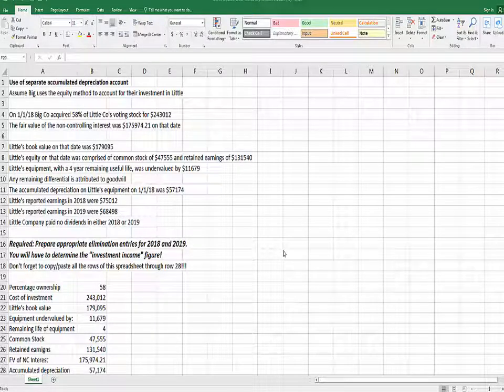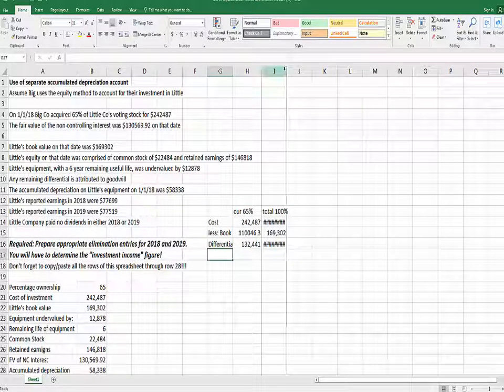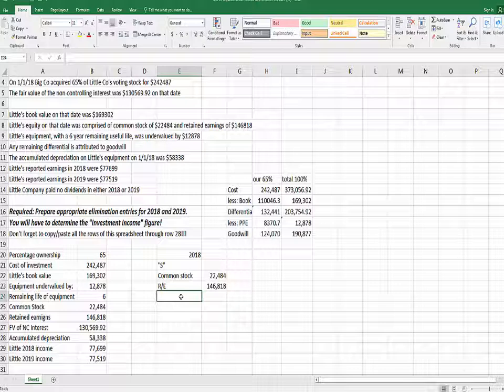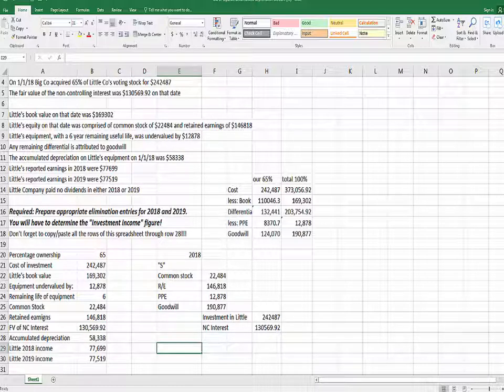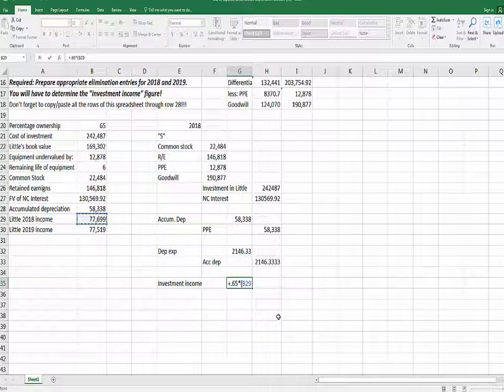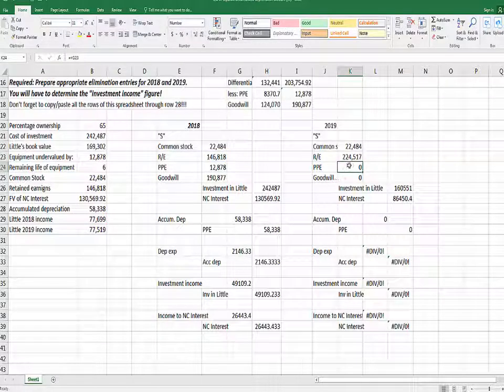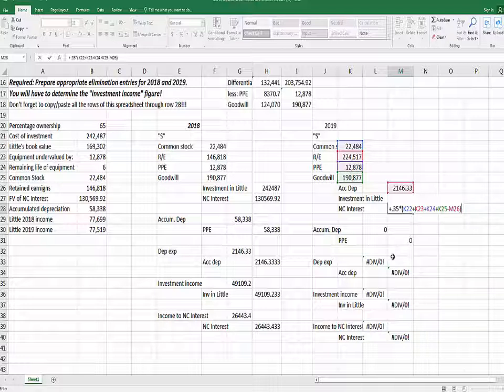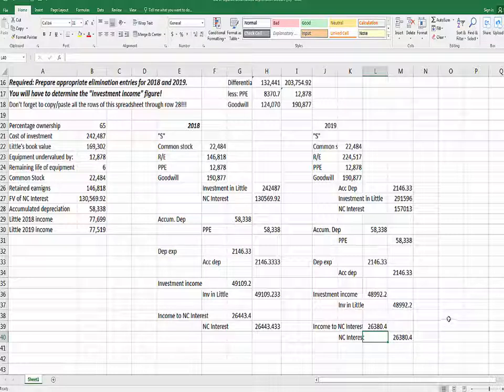Solution to assignment separate accumulated depreciation account